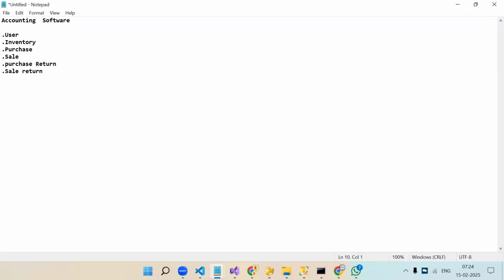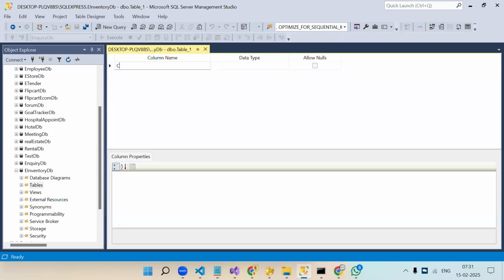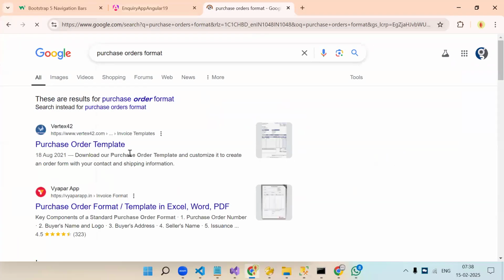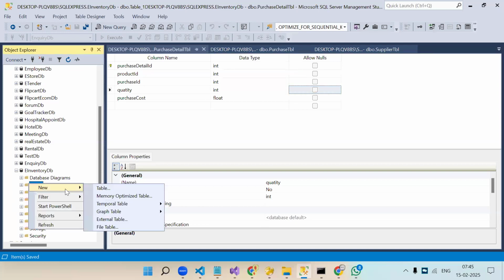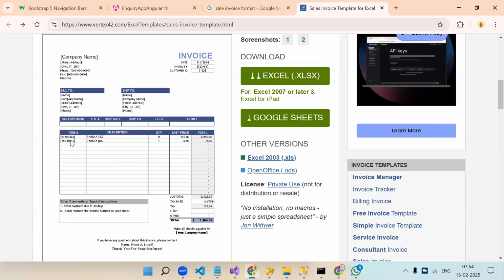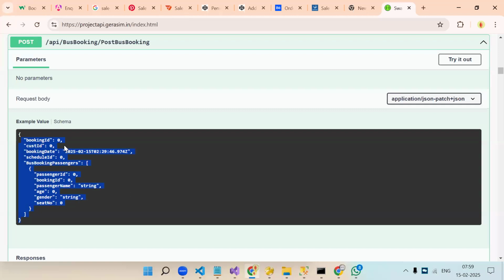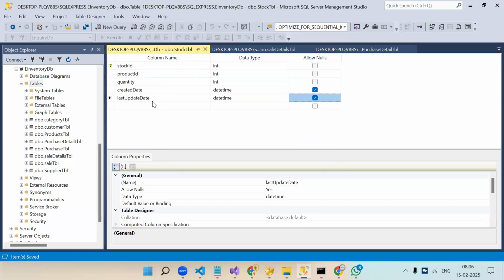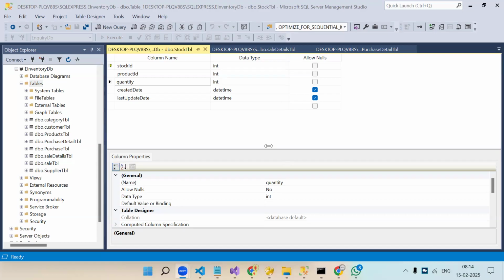API Recording | 15th Feb | Stock Inventory Project Database Creation